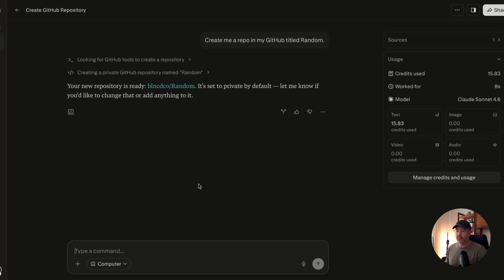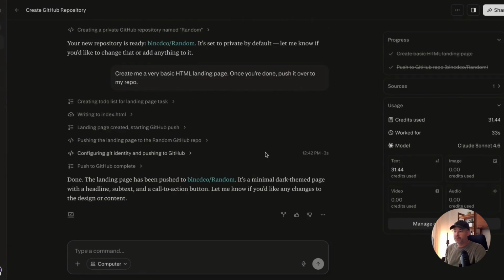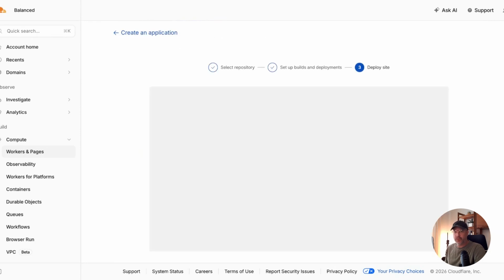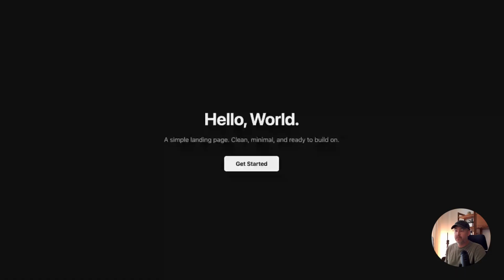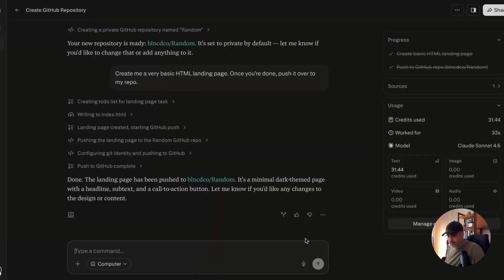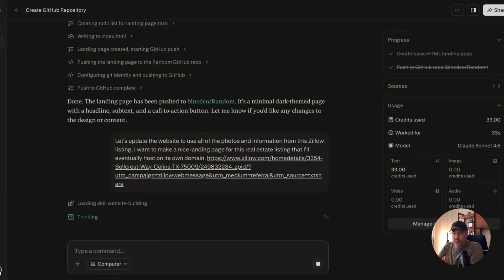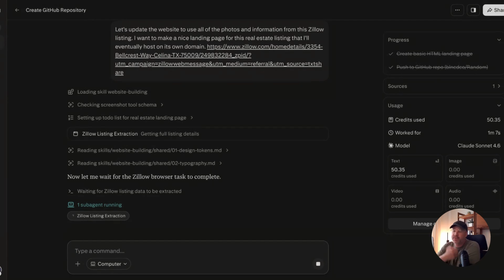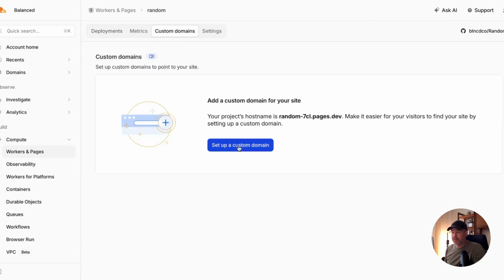Using Perplexity Computer for Quick and Simple Websites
This video quickly goes over how to create simple landing pages in HTML format utilizing Perplexity Computer, GitHub and Cloudflare pages.